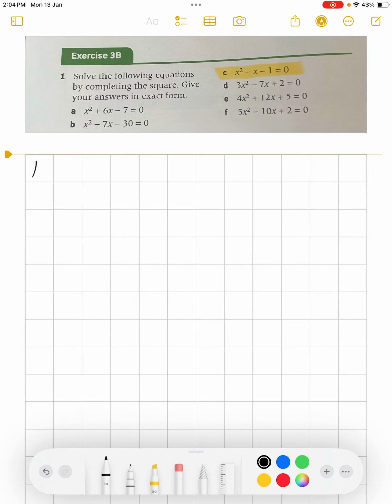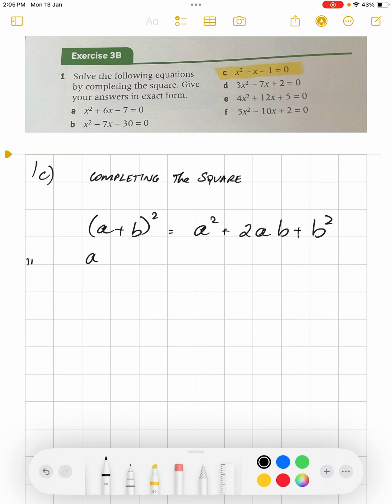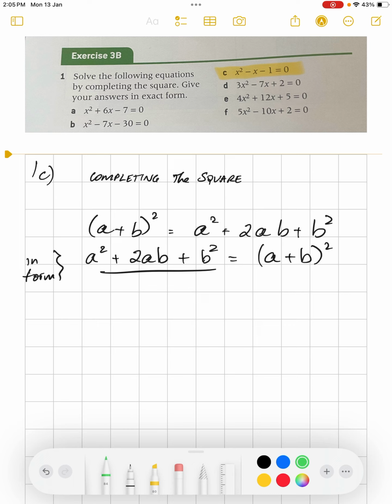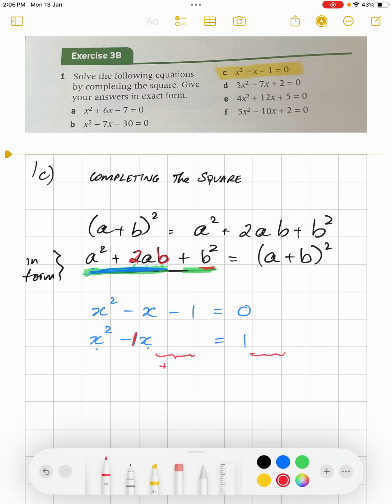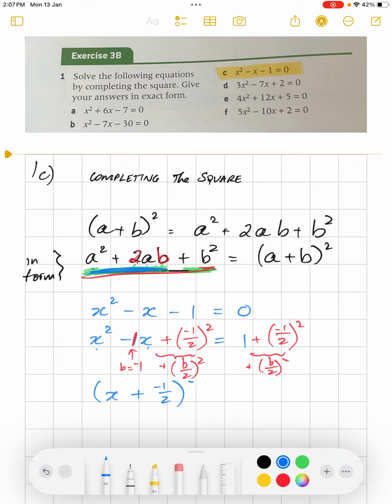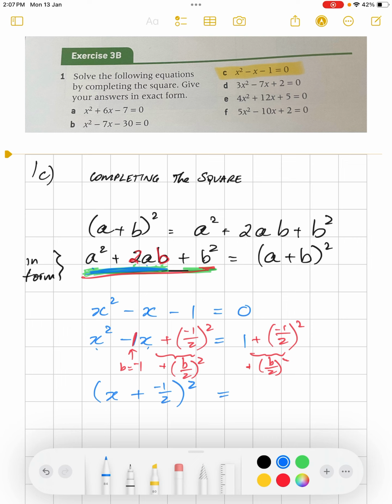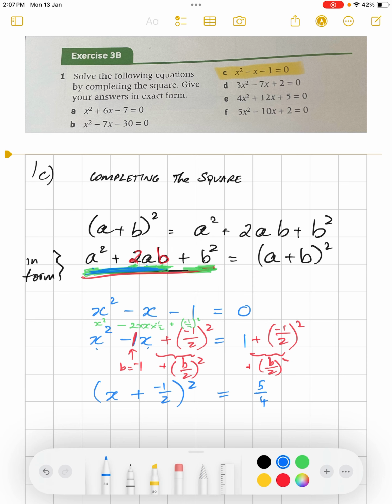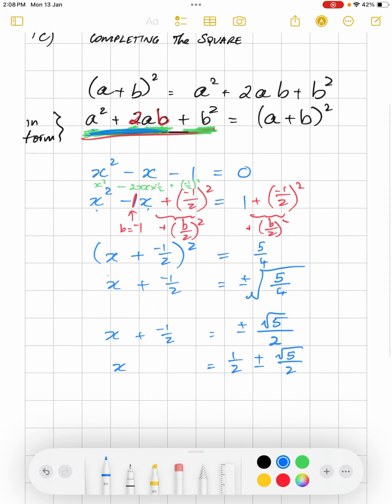Solve a quadratic by completing the square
Ex 3B Q1c